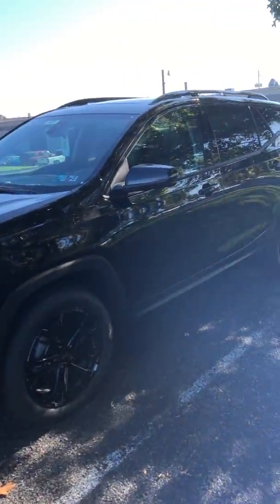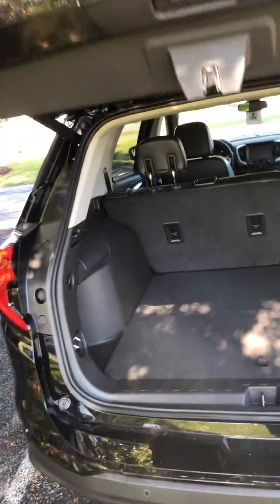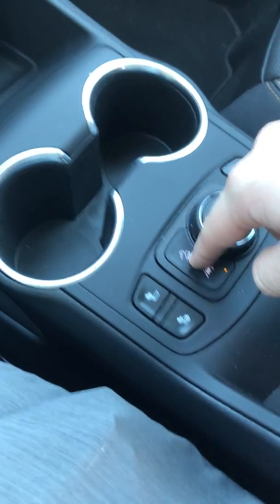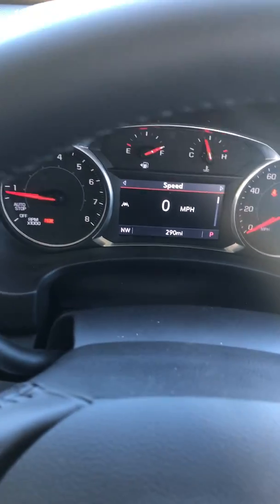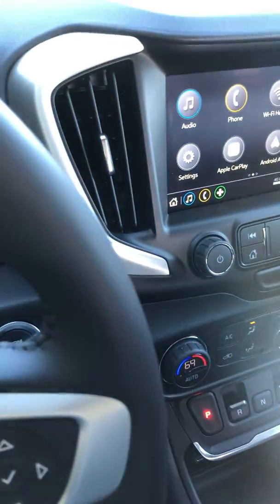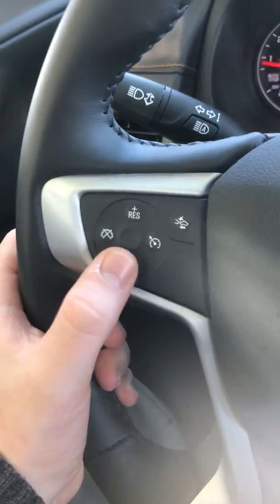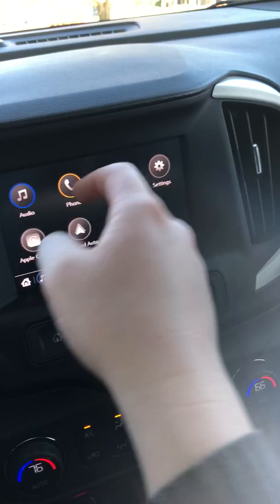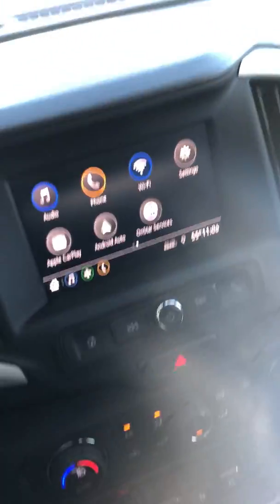Sara's new Terrain from Jones GMC